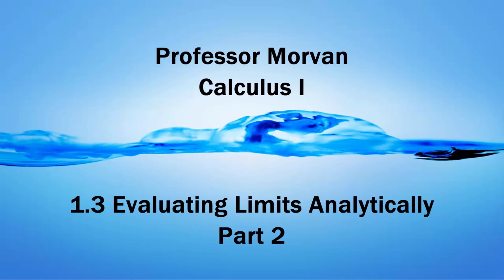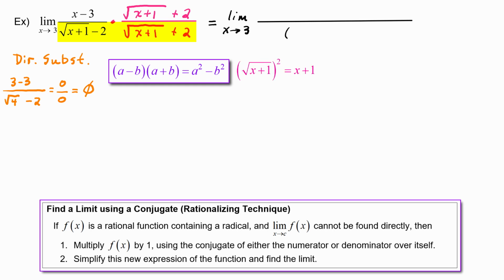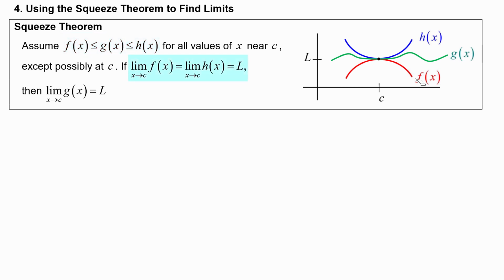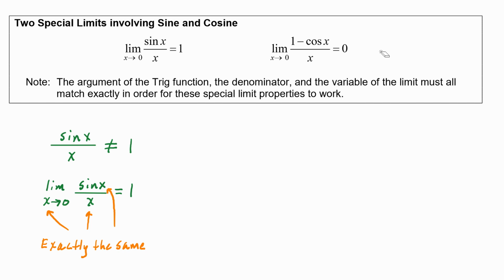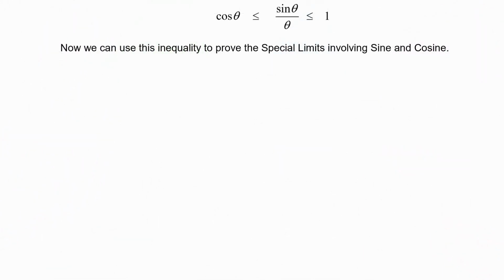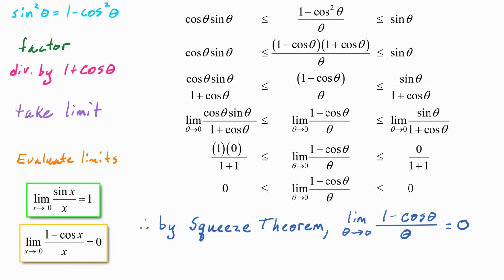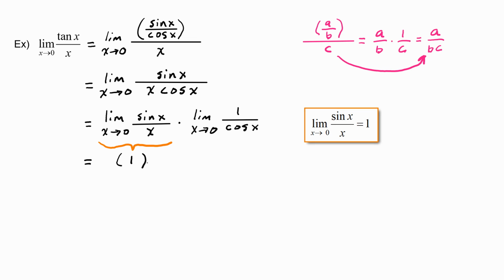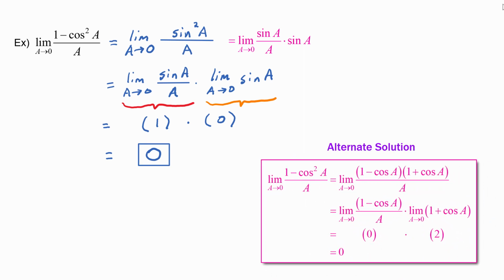Calculus I - 1.3 Part 2, Evaluating Limits Analytically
You will learn about:
- Find a Limit using a Conjugate (Rationalizing Technique)
- Find a Limit Using the Squeeze Theorem
- Two Special Limits involving Sine and Cosine